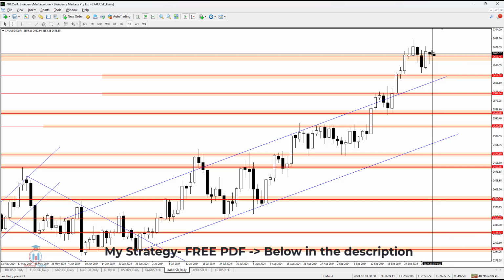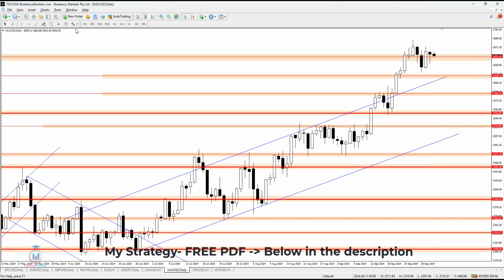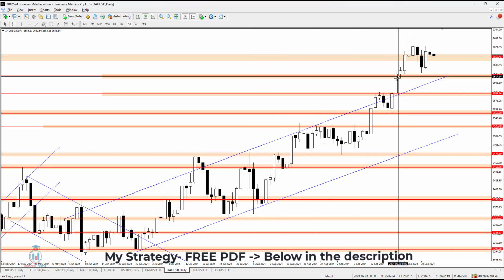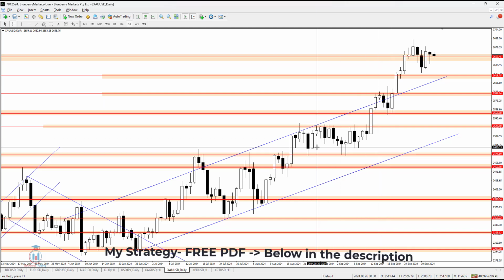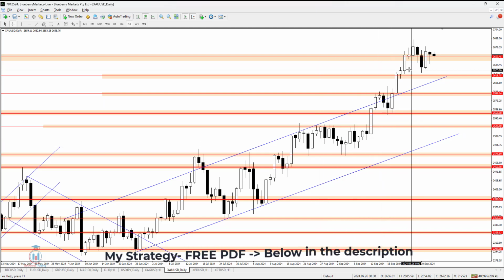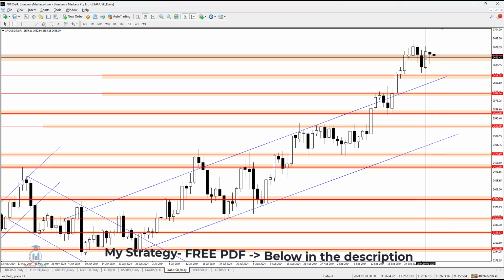GOLD Trading Strategy Today 3.10.2024 | XAUUSD Analysis |XAUUSD Forecast